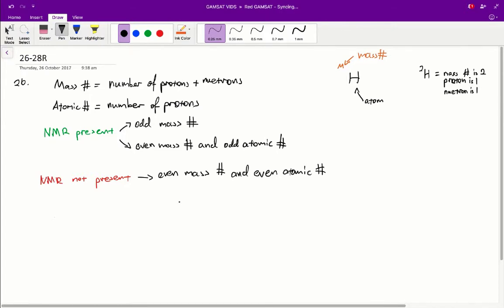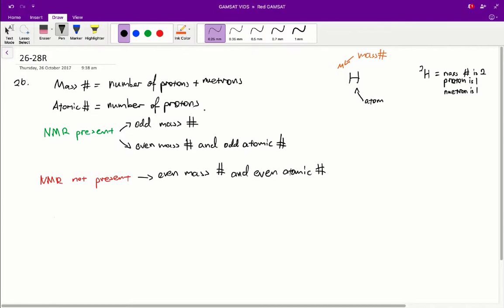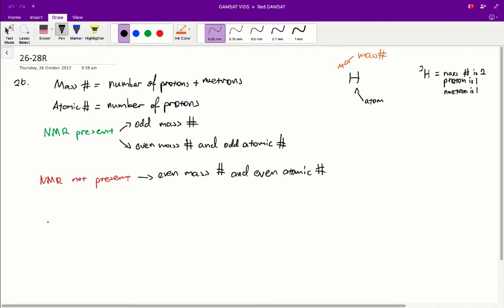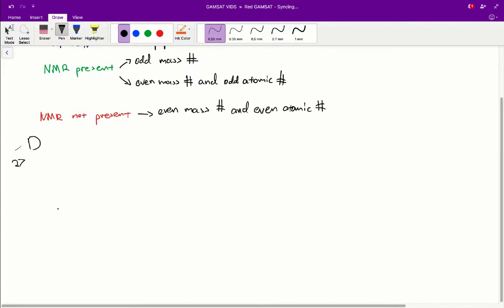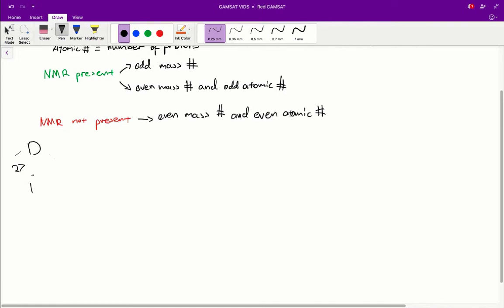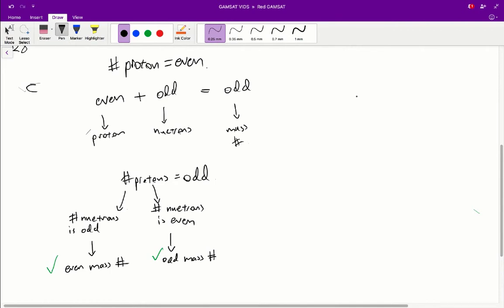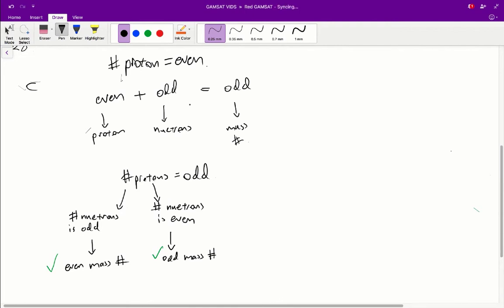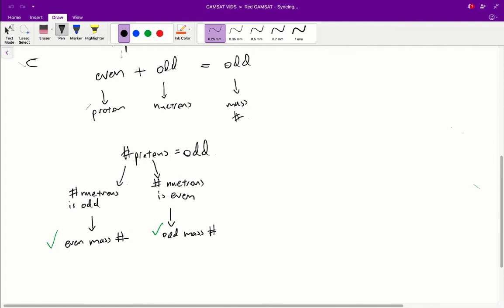GAMSAT Sample Questions - ACER Red Booklet Solutions Unit 11 Q26-28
If you would like access to more gamsat sample questions you can download our free mock exam.